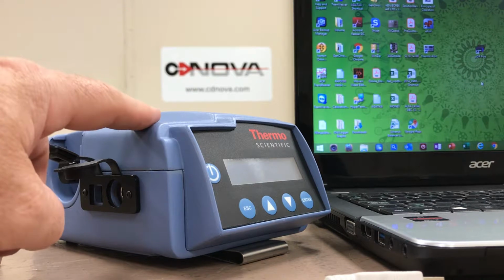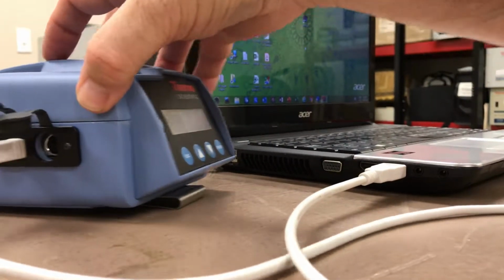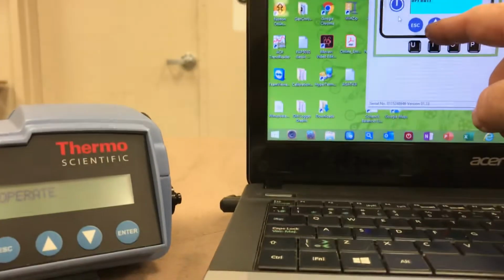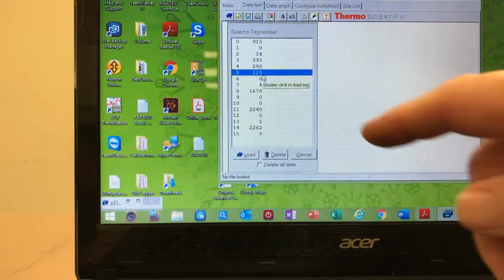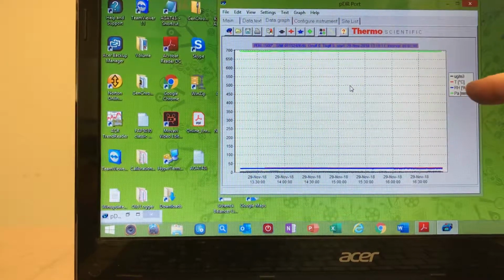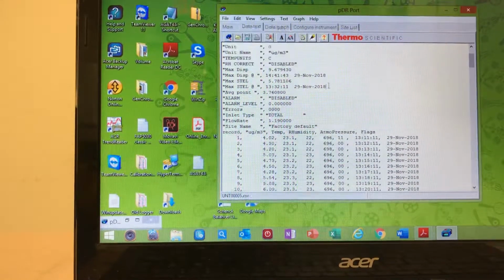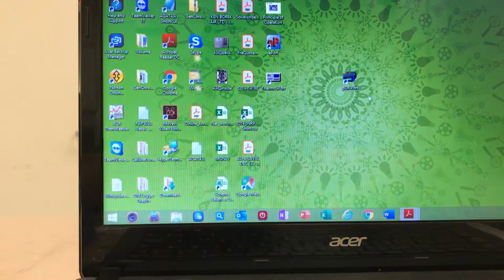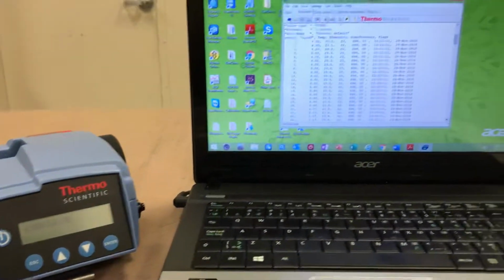Thermo Scientific Model pdr1500 Data Download with pdrPort